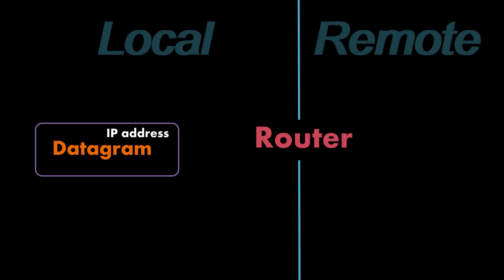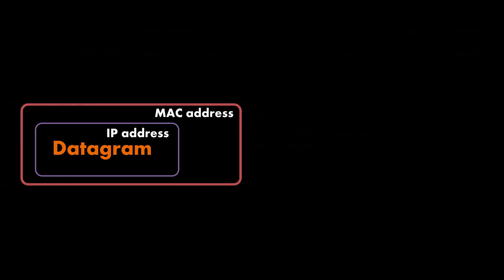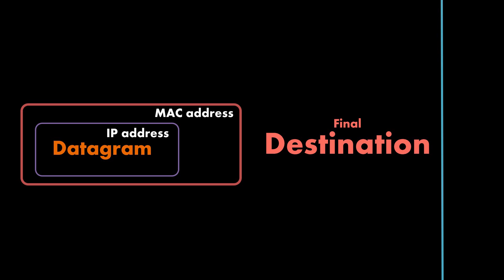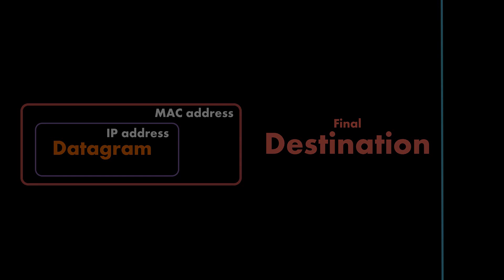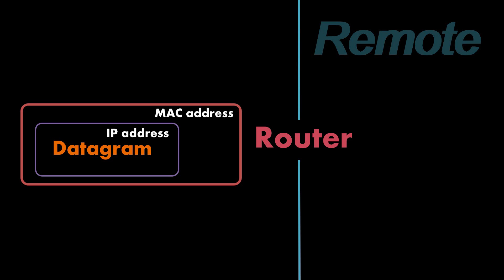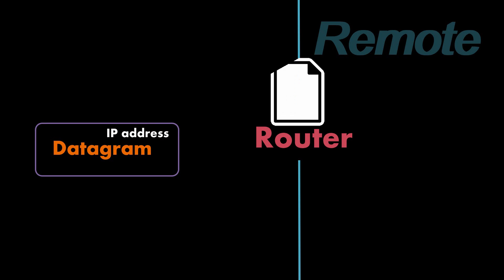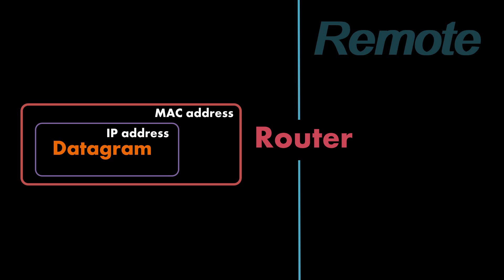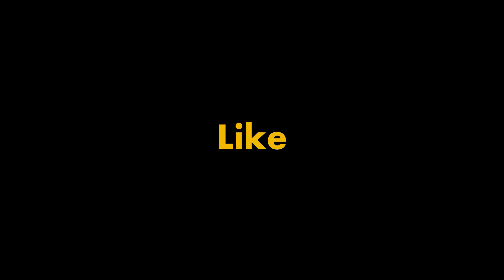Packets explained | How the internet works?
A packet is one of two containers which are used to transmit data from one device to another. As data is prepared for transmission, it is segmented into small pieces, known as datagrams. Each datagram is then placed into a container, called a packet.